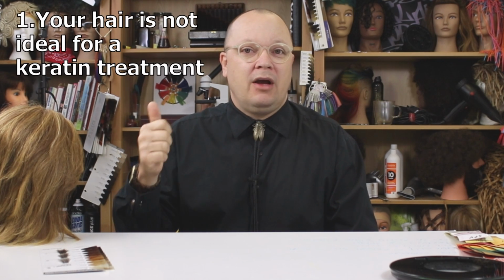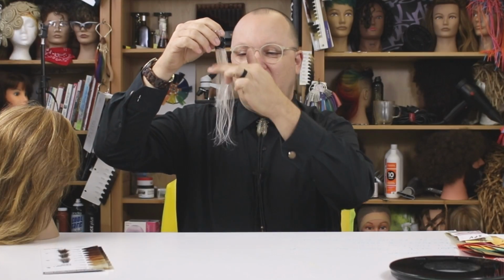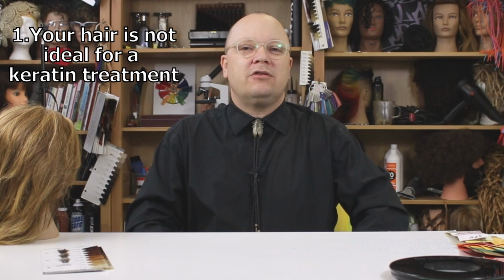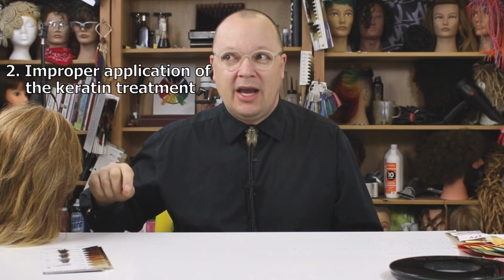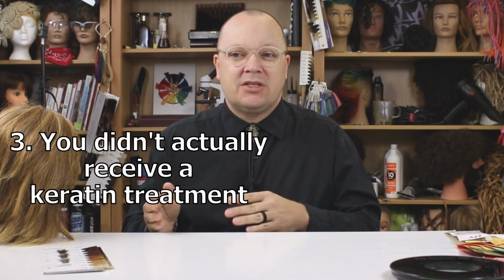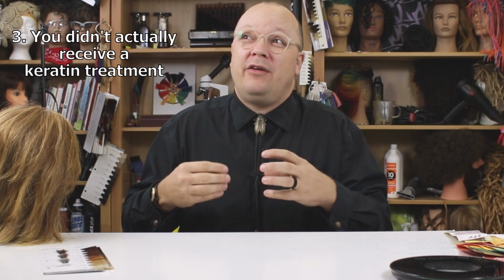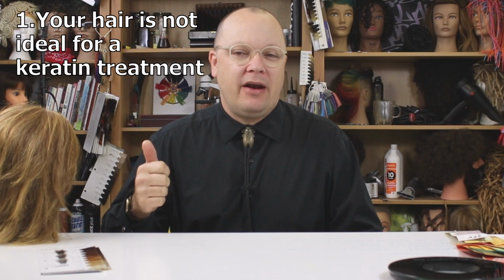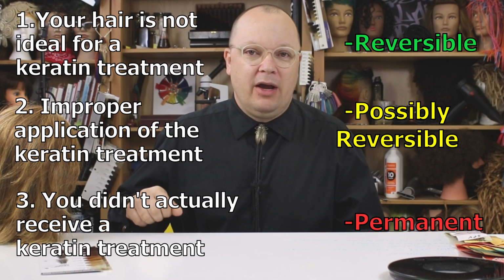Can You Undo A Keratin Treatment?